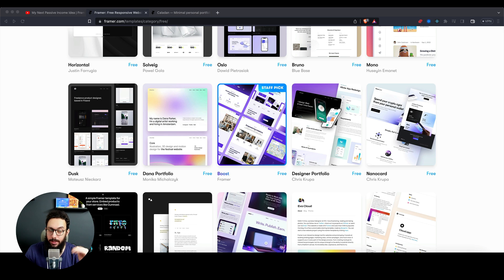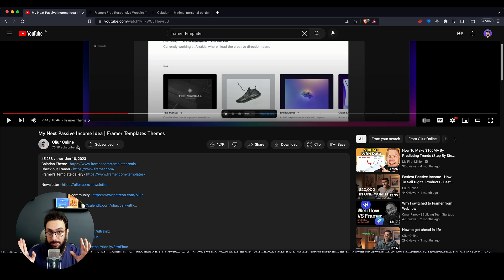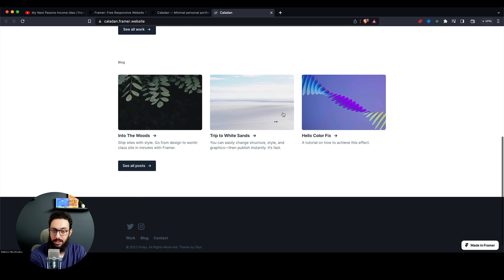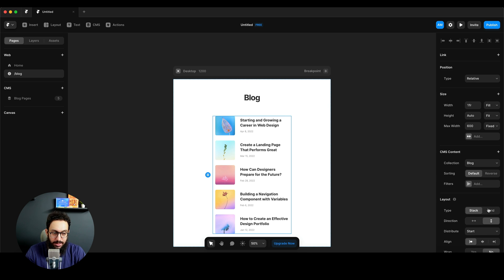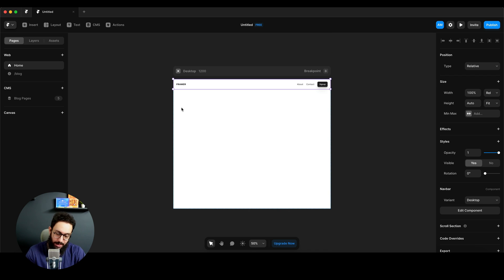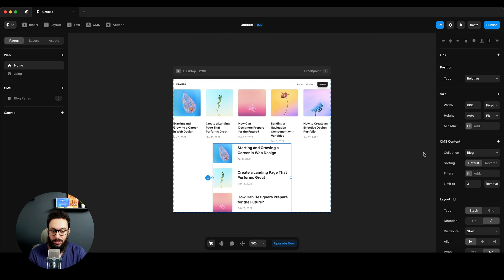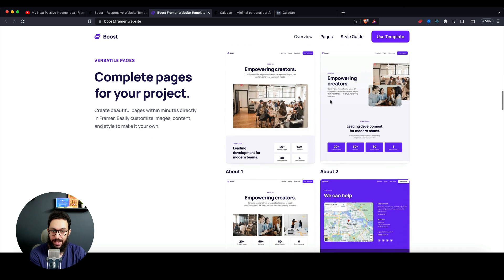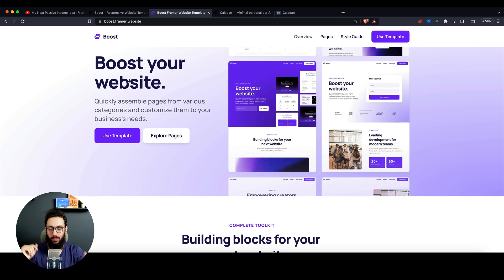Intro to what we'll be doing (Framer Template)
Use the code “partner25proyearly” to get 3 months free on your yearly Pro Subscription! Intro to what we'll be doing, which is creating Framer Template.

After working on it tirelessly, I’m finally launching my official Figma paid course which you can check out on: